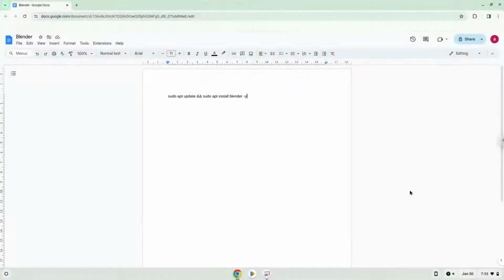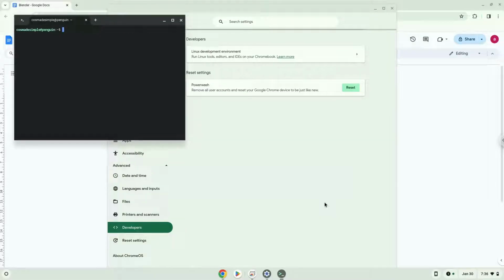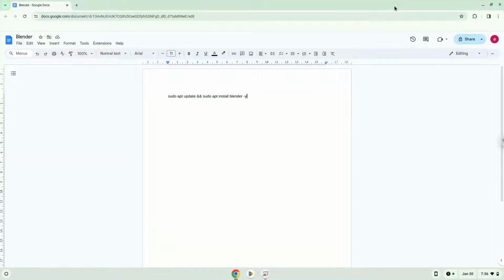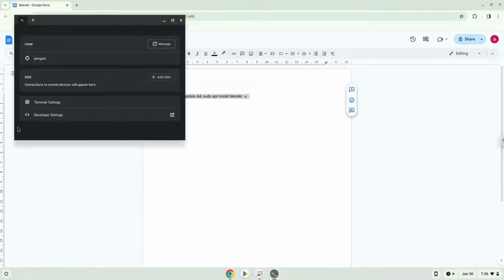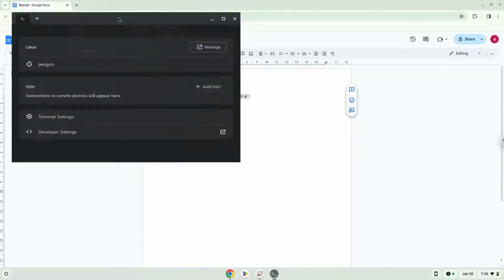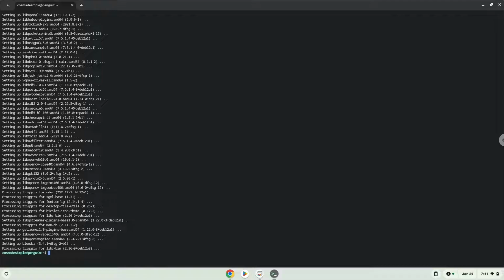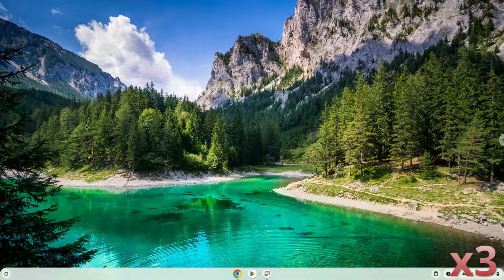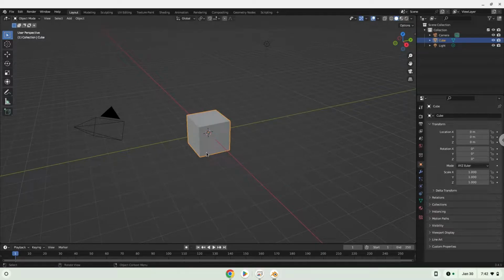How to install Blender on a Chromebook easily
In this video, we are looking at how to install Blender on a Chromebook easily.